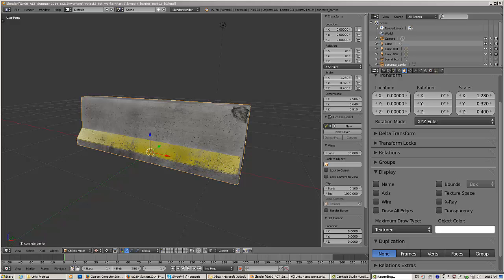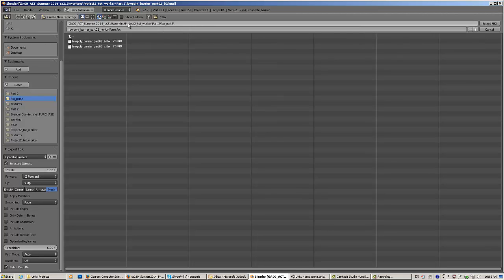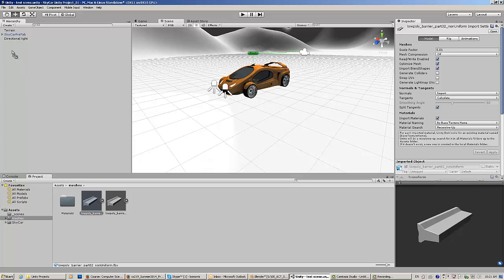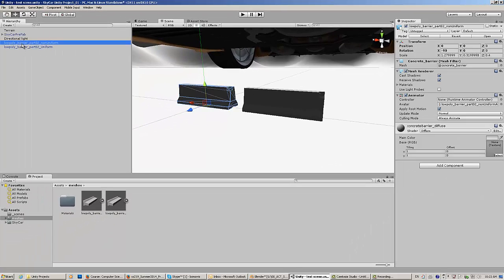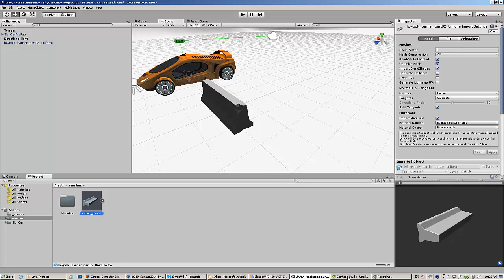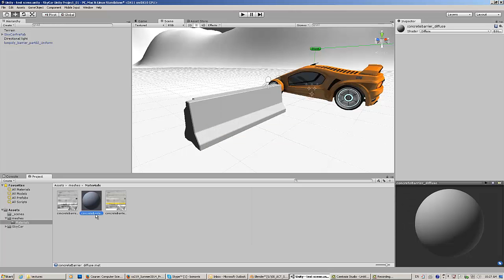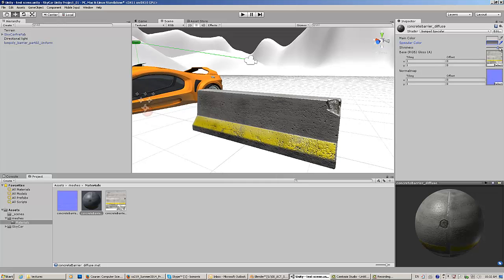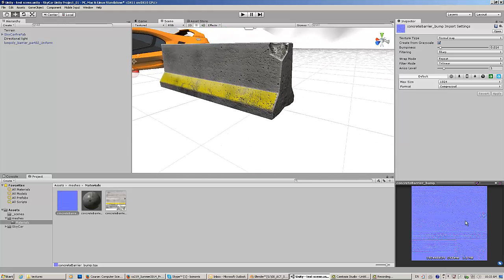BlenderFBX export to Unity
In this video I show you the steps of exporting a FBX model from Blender and importing it into Unity. I cover, fixing the non-uniform scale issue in blender, choosing the correct scale for import, and setting up the material in Unity